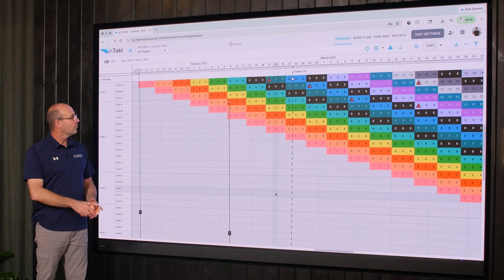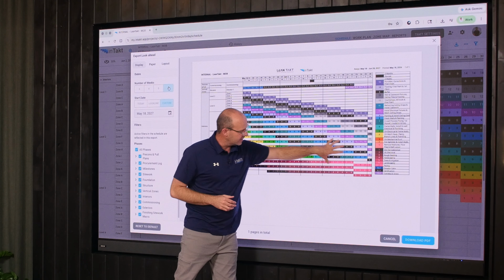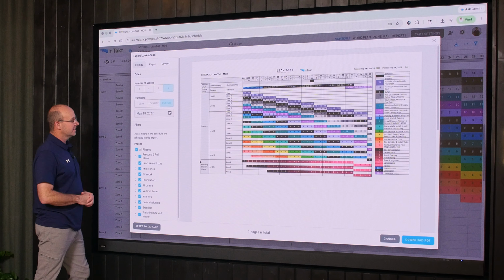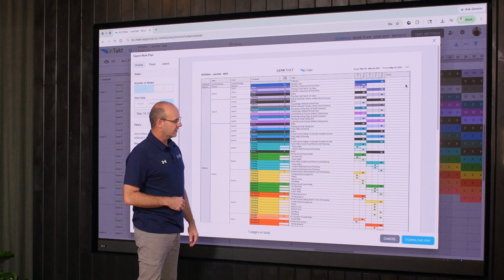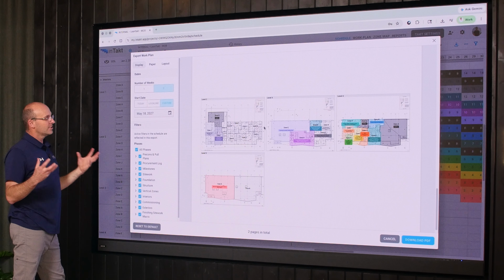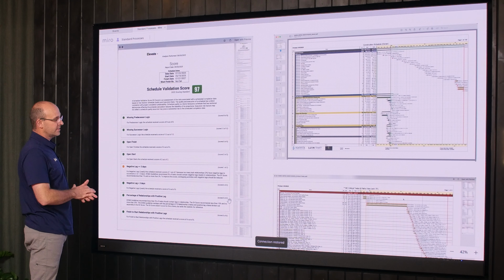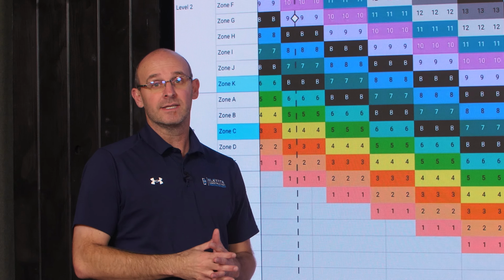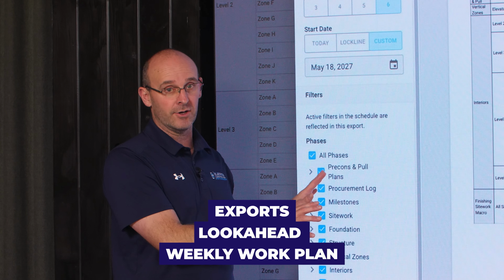Weekly Work Plan, Look ahead Plan and CPM Export Explained for Construction Teams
This video walks through how to use inTakt to export your Lookahead Plan, Weekly Work Plan, and CPM schedule without rebuilding the same information in multiple places. Jason shows how the export tools help teams make work ready, identify roadblocks, visualize time and space, and keep the Last Planner System connected to the production plan. You will see how the Lookahead supports roadblock removal, how the Weekly Work Plan supports daily execution, and how CPM exports can still satisfy contractual schedule requirements. If you want one system that supports flow, visibility, and practical field coordination, this is the process to study.

Key Moments in this Video:
00:00 - Weekly Work Plan, Lookahead Plan, and CPM export overview
01:30 - How the Lookahead Plan supports make-ready planning
02:37 - Filtering the Lookahead Plan by weeks, phases, logs, and milestones
03:16 - Paper settings, layout options, roadblocks, holidays, and sorting
04:44 - Viewing handoffs and adjusting one-week or two-week views
05:10 - Seeing zone maps inside the Weekly Work Plan
05:46 - How the export tools connect to the Last Planner System
06:09 - Exporting XML, XER, Microsoft Project, and other schedule formats
06:59 - Reviewing CPM export validation on a real mega project
07:53 - Adding roadblocks directly to activities
08:54 - Bringing the Weekly Work Plan, Lookahead, and exports together

When your production plan, Lookahead Plan, Weekly Work Plan, roadblocks, and CPM exports all connect, the team can spend less time rebuilding documents and more time protecting flow. The goal is not more paperwork. The goal is making work ready, removing roadblocks, and helping the field win.